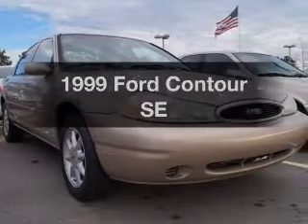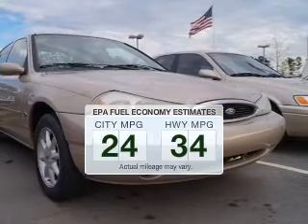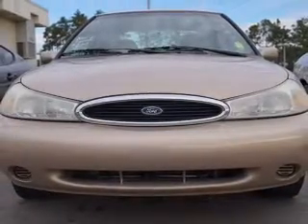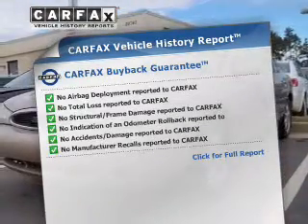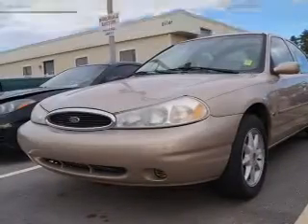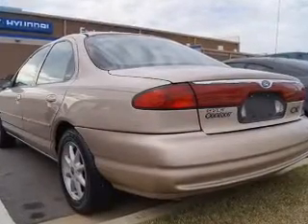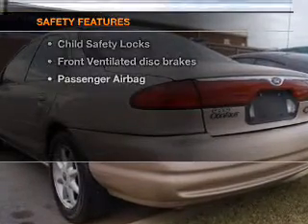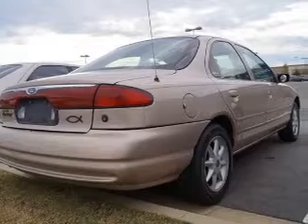1999 Ford Contour - Daphne AL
Year: 1999
Make: Ford
Model: Contour
Trim: SE
Engine: 2.0 liter inline 4 cylinder 16 valve
Transmission:
Color: Beige
Mileage: 160520
Address:
29732 Frederick Blvd.